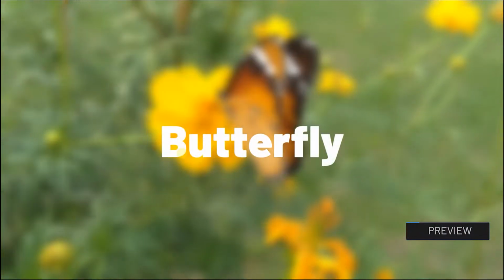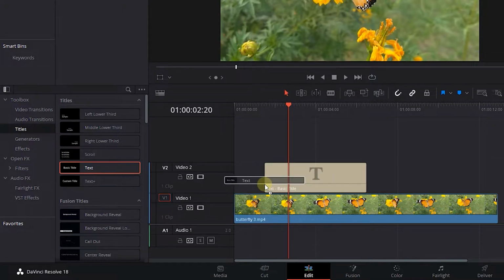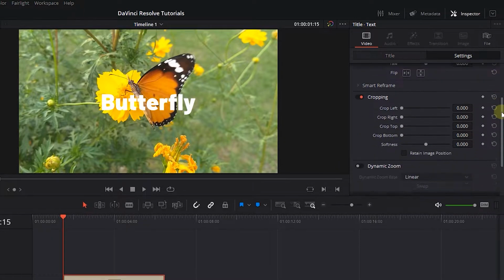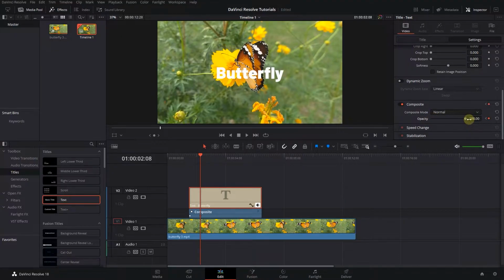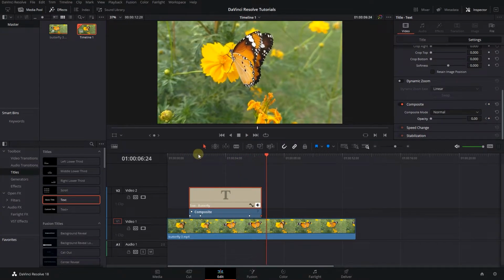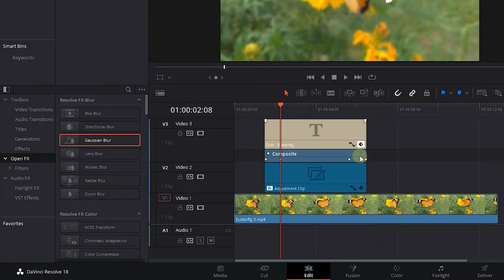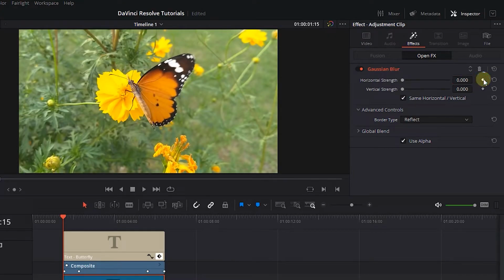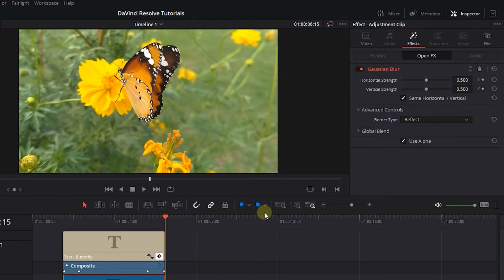How to do BLUR TEXT BACKGROUND Transition with Keyframes Davinci Resolve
Learn how to create engaging text background blur transitions with keyframes in Davinci Resolve. Elevate your video editing by adding animated text with fading effects and background blurs to captivate your audience.

How to do BLUR TEXT BACKGROUND Transition with Keyframes Davinci Resolve Chapters:
00:00 Intro
00:12 add a text
00:28 add fade animation to text in davinci resolve
01:08 add blur
01:23 create blur animation in davinci resolve

Are you wondering how to create a Blur Text background Transition with Keyframes in Davinci Resolve? Look no further, as I will guide you through the process in just a minute!

First, add a video to your timeline and let's get started. To achieve the desired effect, we need to blur the video and add animated text on top of it. Head to the effects panel and click on titles. Drag and drop a text into the timeline. Once selected, open the inspector panel and navigate to the title tab where you can customize the text properties according to your preference.

Now, let's set up the keyframes for the text animation. Move the play head to the beginning of the text and click on the settings tab. Scroll down to find the composite options and click on the diamond button next to opacity. Set it to 0, creating the first keyframe. Move the play head a bit forward and click on the diamond button again, setting the opacity to 100 for the second keyframe. Continue by moving the play head near the end and creating a keyframe with the current value. Lastly, move the play head to the end and set the opacity back to 0. By following these steps, you will achieve a smooth fade in and out transition for the text.

Now it's time to blur the background. Simply move the text to the above track. Access the effects menu and drag an adjustment clip below the text. Adjust the duration of the adjustment clip to match the length of the text. Open the FX panel and drag a Gaussian blur effect into the adjustment clip. To set up keyframes for the blur effect, click on the diamond button located at the bottom of the text to reveal its keyframes. Move the play head to the beginning of the adjustment clip and select it. In the inspector, go to the effects tab and set the blur value to 0. Click on the diamond button next to it to establish the starting keyframe. Move the play head to the next keyframe and set the blur to 0.5. Repeat this process for the remaining keyframes until the end, where the blur should be set back to 0.

With these simple steps, you can now create a stunning Blur Text background Transition with Keyframes in Davinci Resolve. Use these techniques to elevate your video editing skills and captivate your audience.